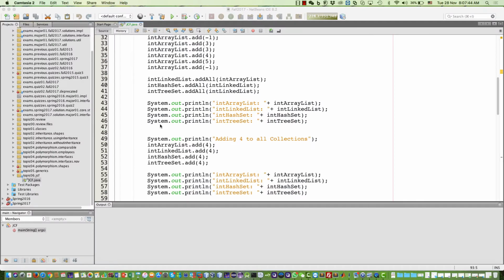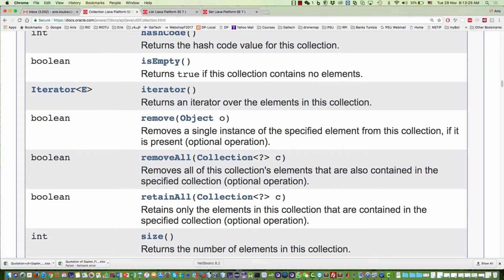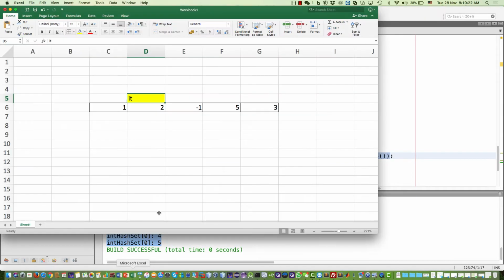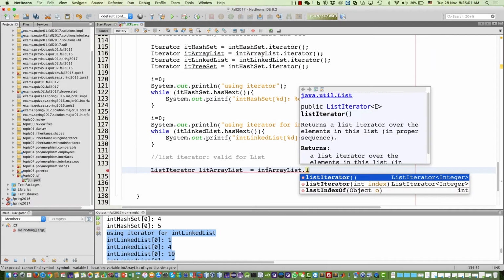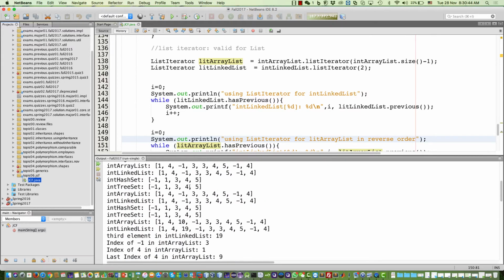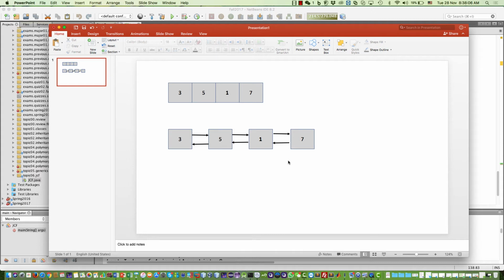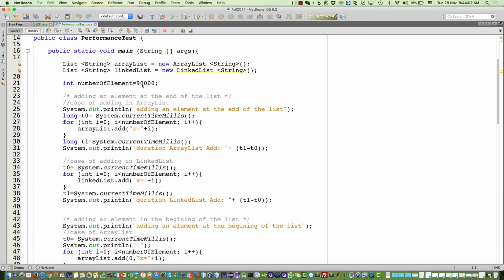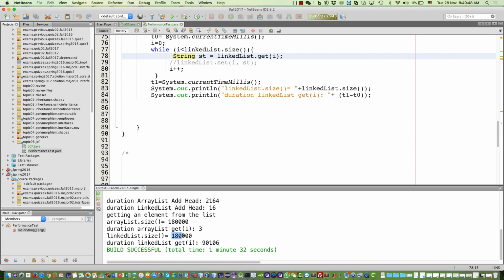[CS102] Iterator, ListIterator, Comparison between ArrayList and LinkedList